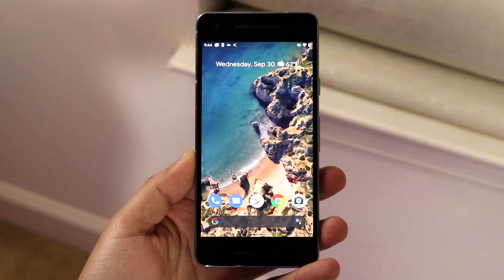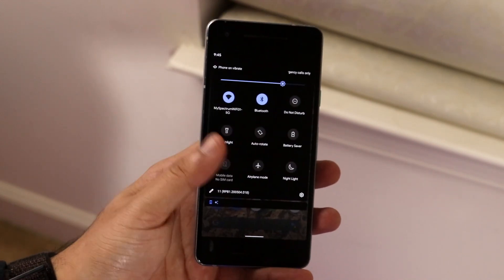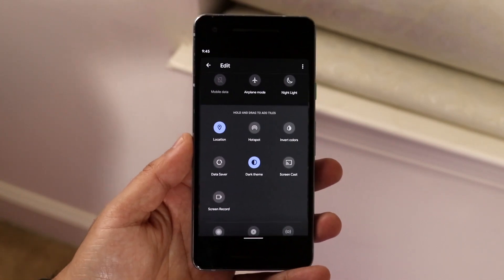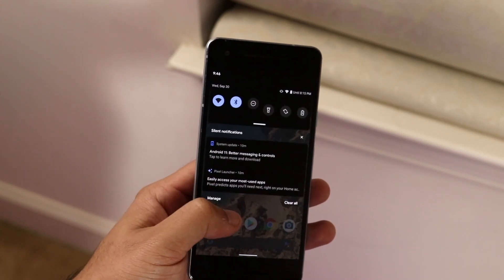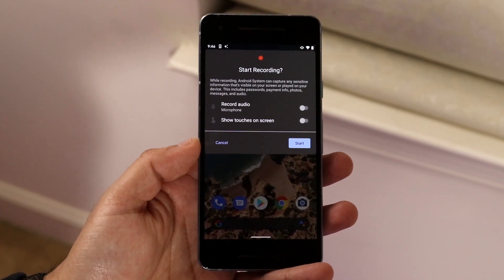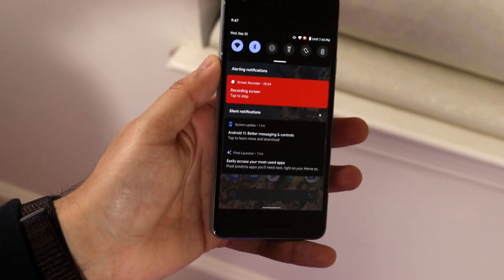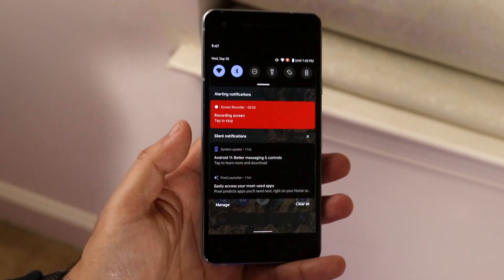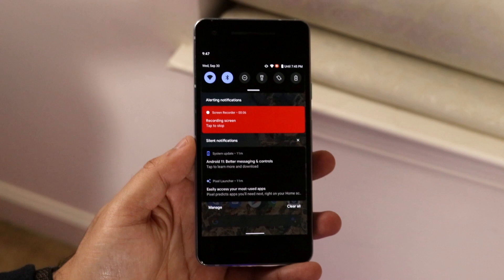How To Screen Record On Android 11!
Here is exactly how to screen record on your Android 11 device!